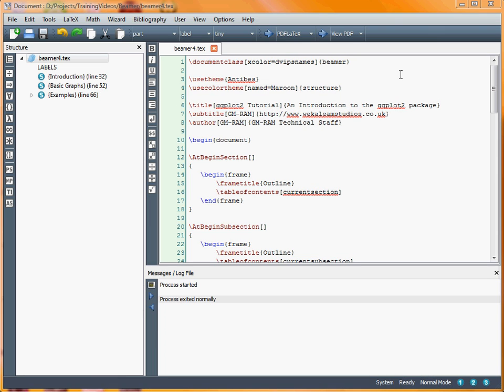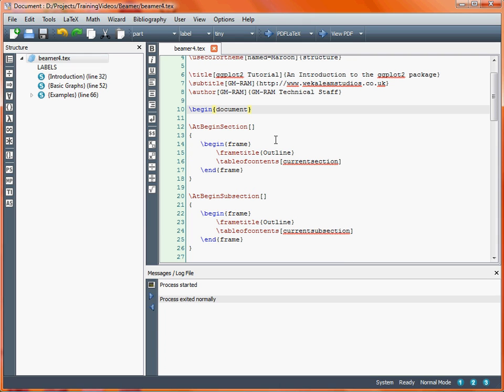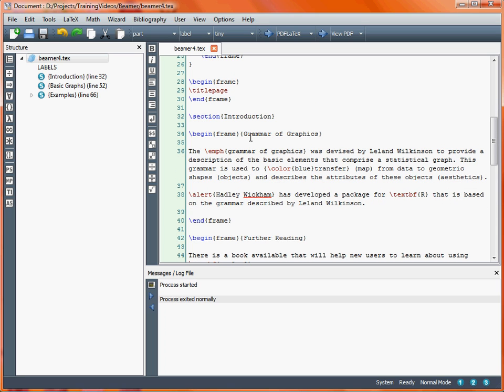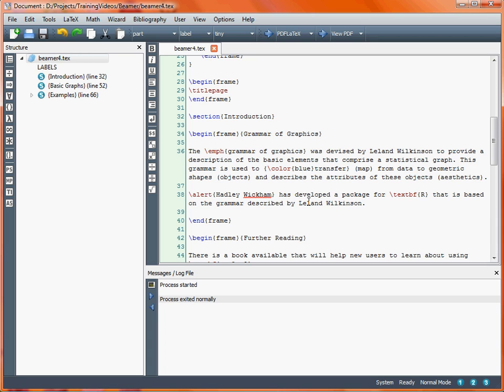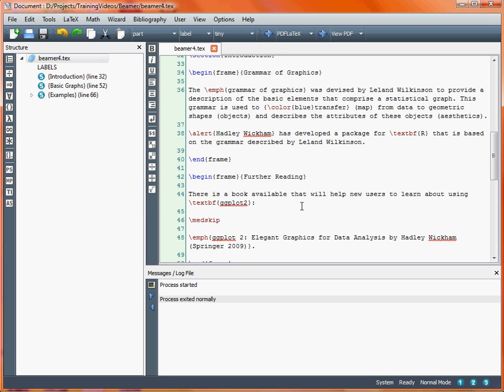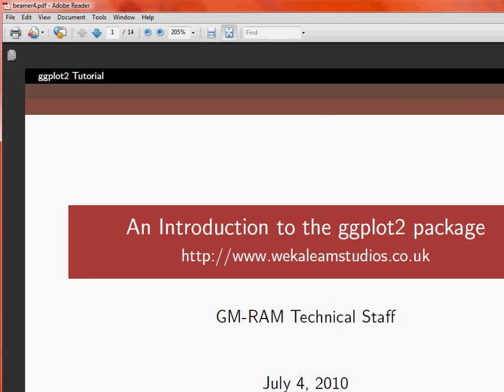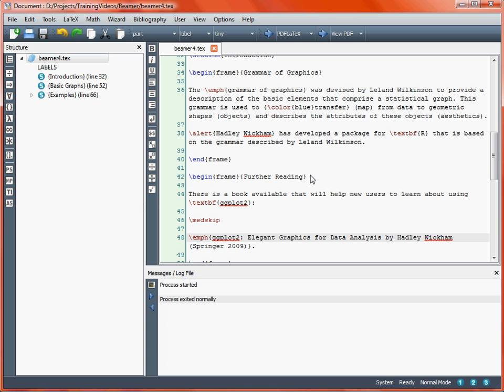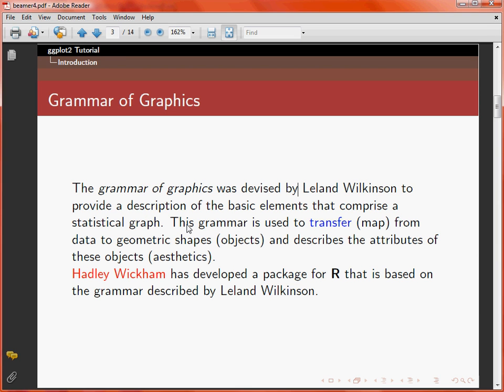LaTeX Beamer Basic Slides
A short introduction to basic slides (frames) when creating presentations using the LaTeX beamer package. For more on latex typesetting and statistical analysis using R and browse.